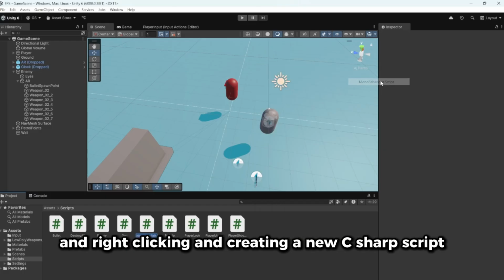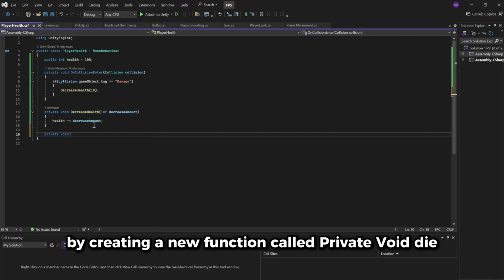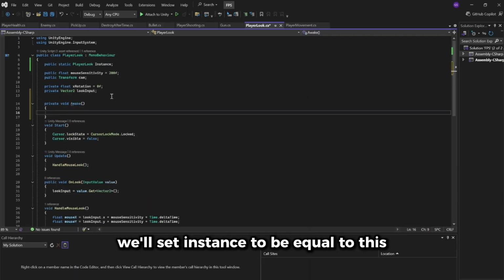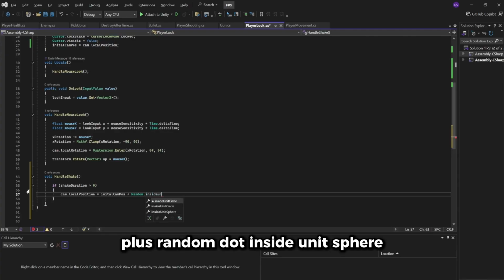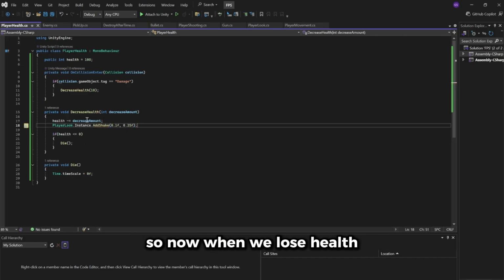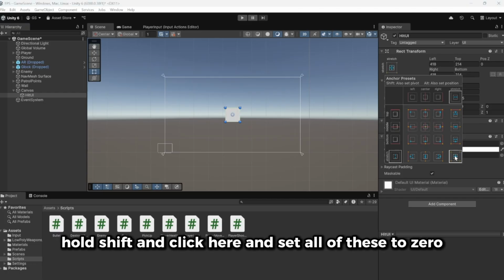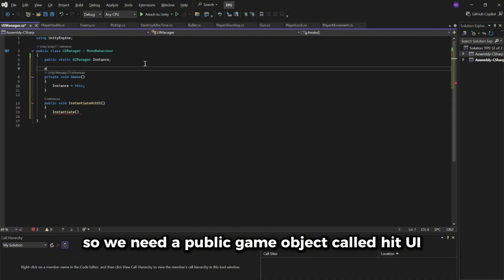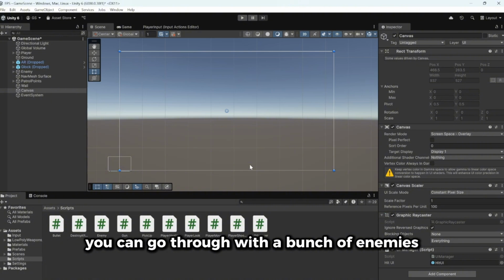#8 - First Person Shooter In Unity 6 (Player Health & Effects)